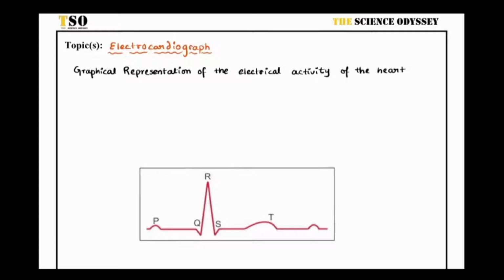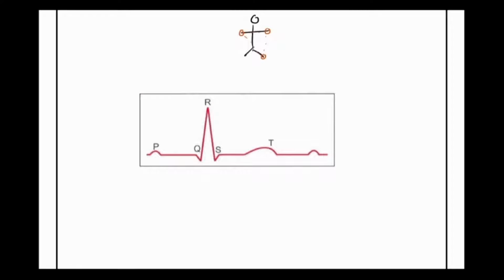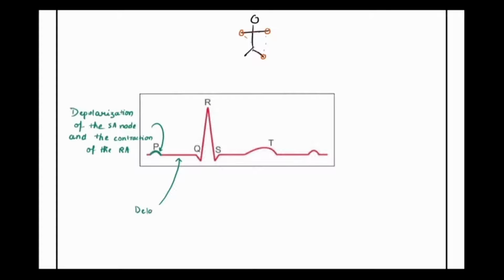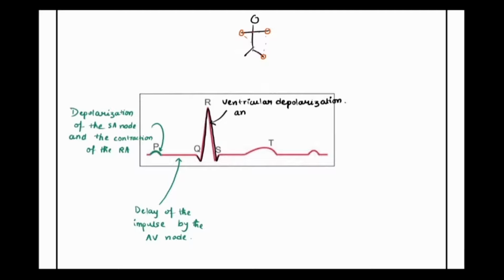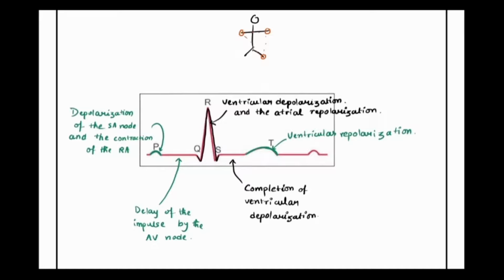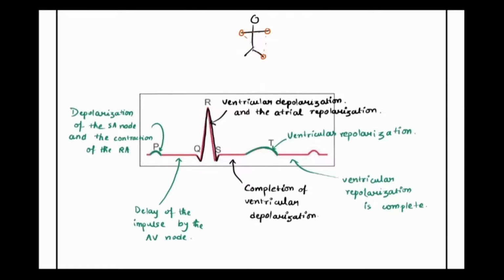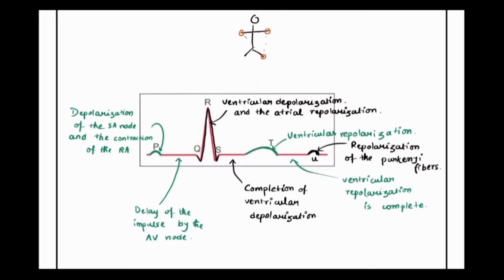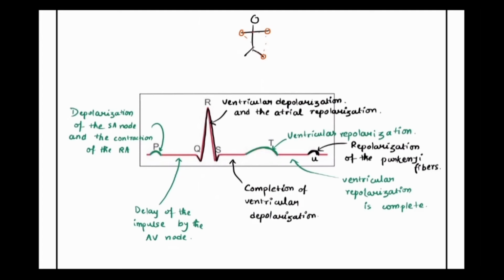Electrocardiograph | Body Fluids and Circulation | Biology | NEET | TSO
We present to you the video lecture on electrocardiograph  from the chapter body fluids and circulation.

Video Lecture by:
Akash Mitra